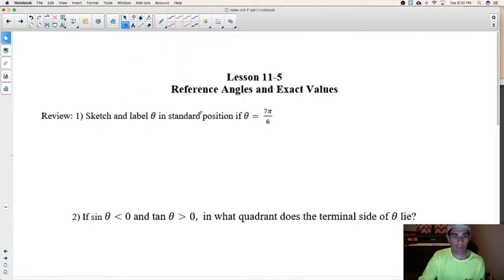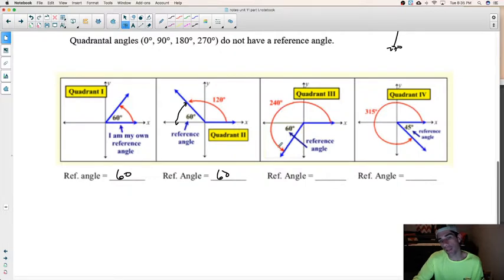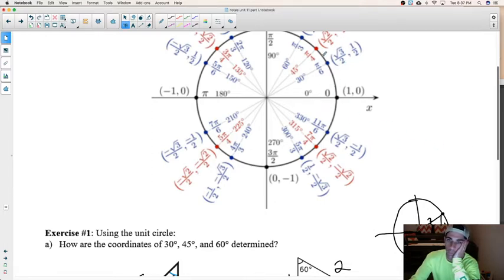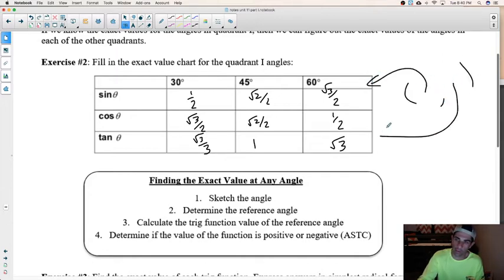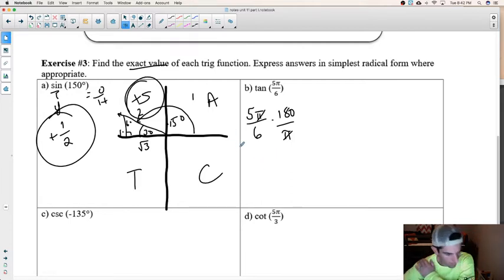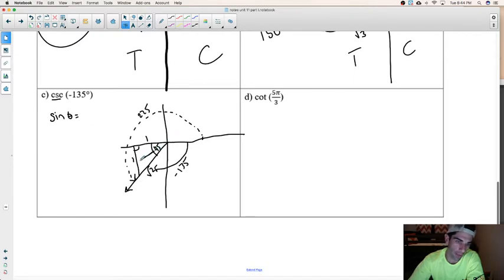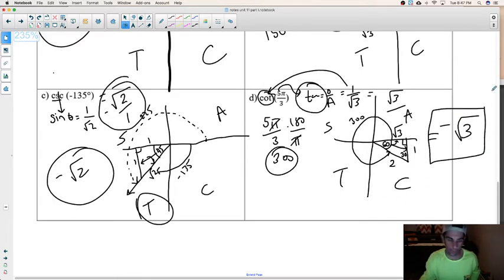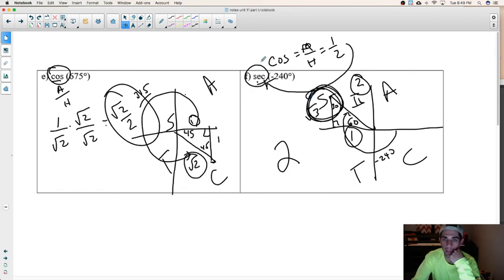Reference Angles and Exact Values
Let's Review reference angles and exact values.